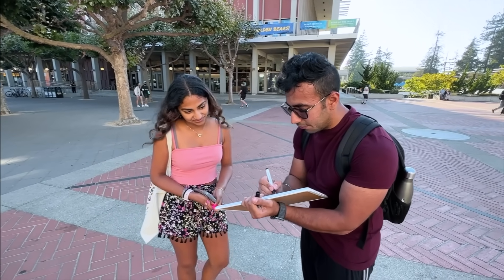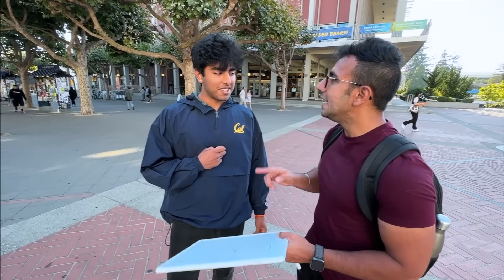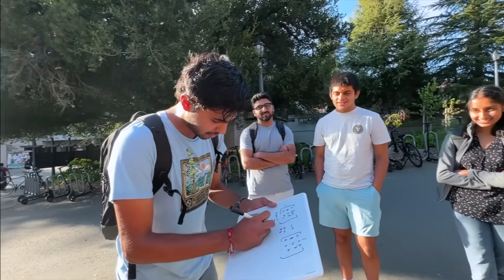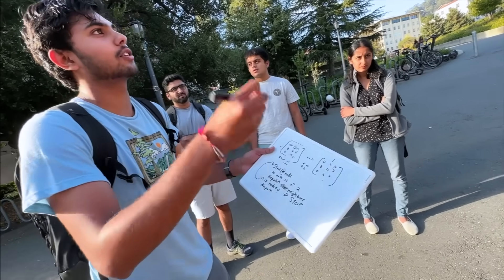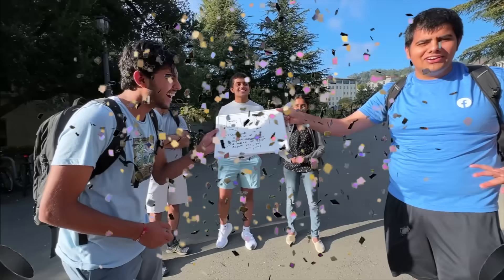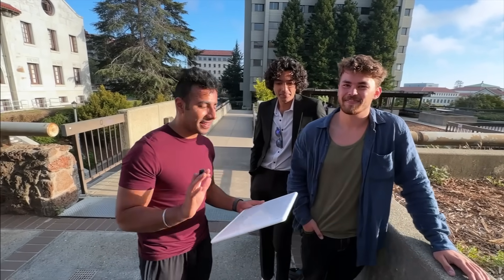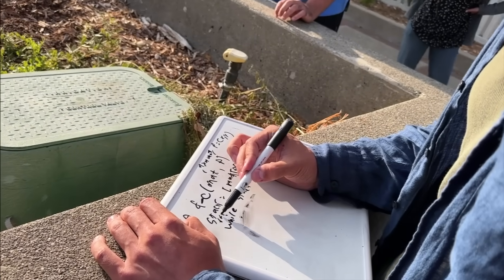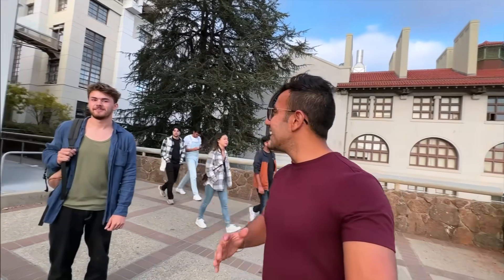Challenging Google's Top Feeder College Students? Ft. UC Berkeley!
Aryender & I challenged UC Berkeley students with Google's most asked Leetcode question : Flood Fill. Find out how many students can do!

📲 Get premium wireless for as low as $15 a month with my partner
I use WeBull  for stock trading which are legal.